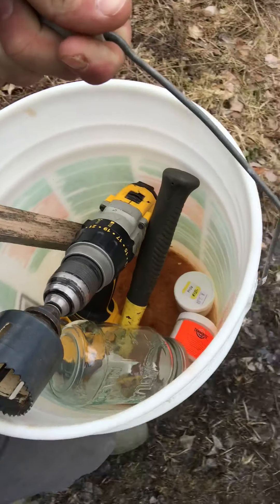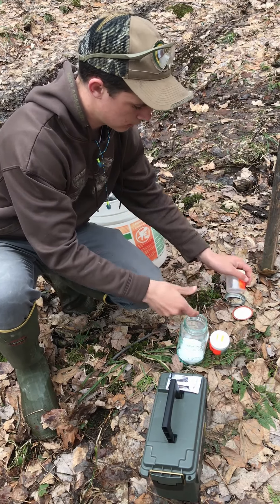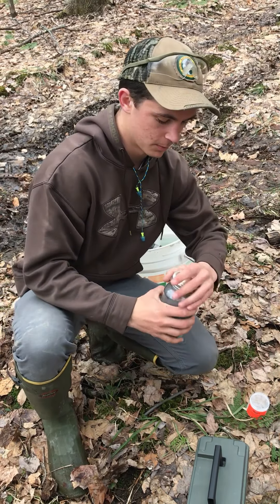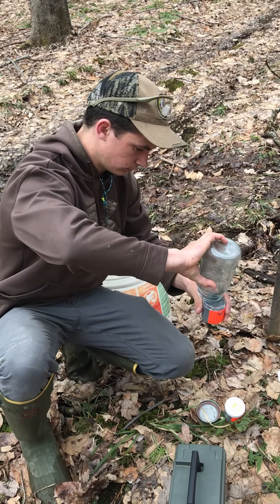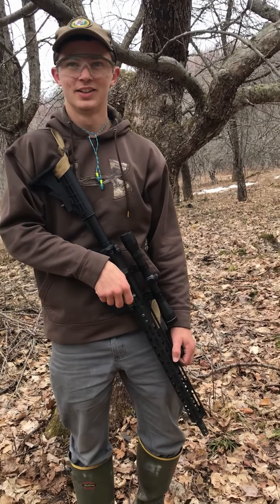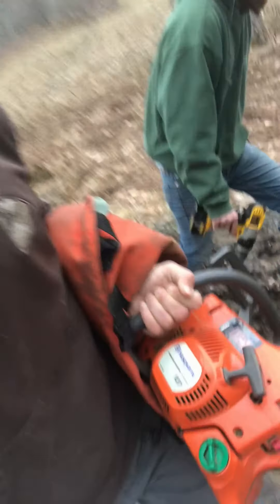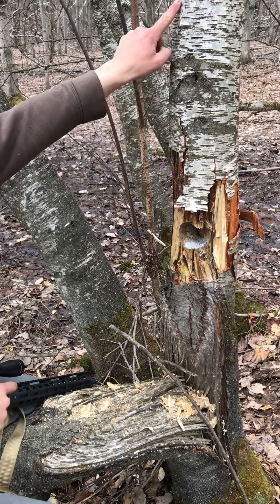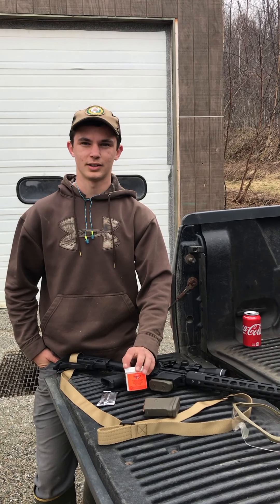Tannerite VS Tree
Brian and I mess around with some tannerite for the first time and try to blow up a tree.